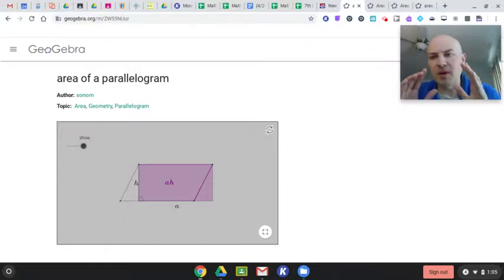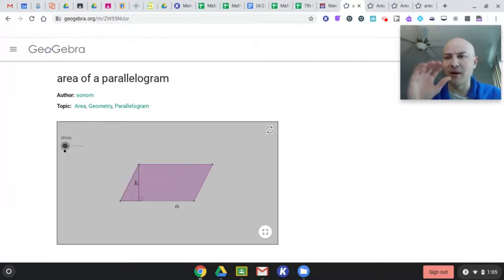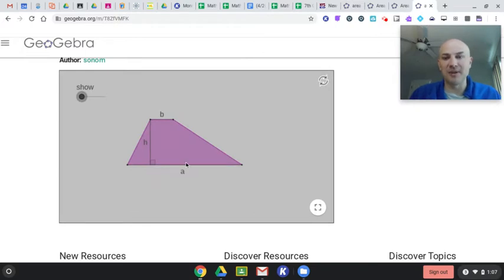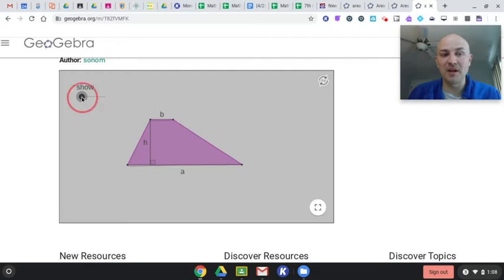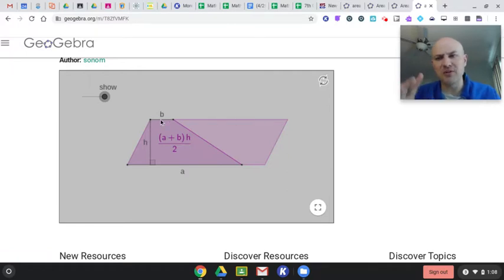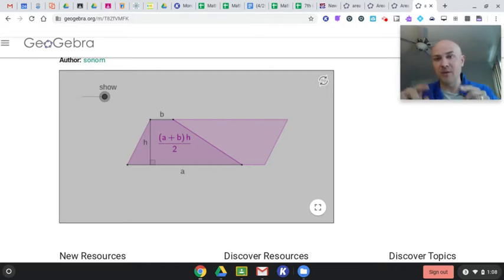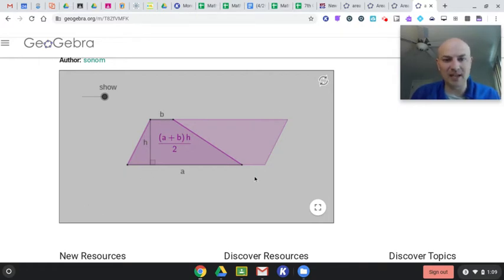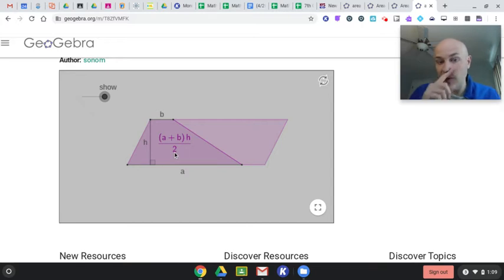Area of a Parallelogram and Trapezoid Explained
I use animations on Geogebra to explain how the area of a trapezoid can be seen as related to half of the area of a parallelogram.